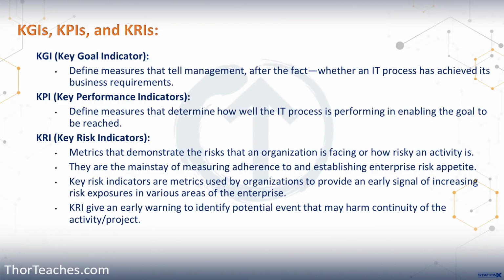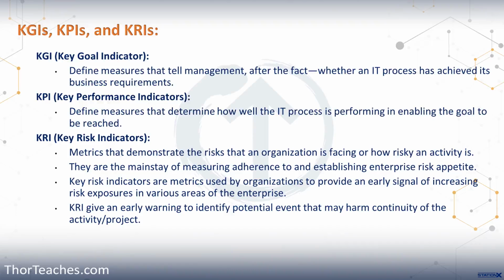09 KGIs, KPIs, and KRIs 4 08